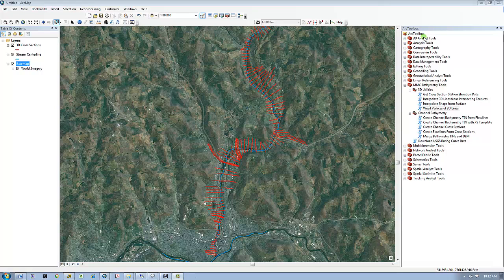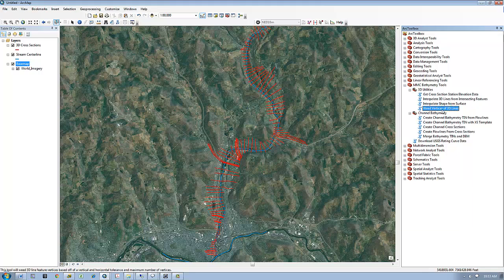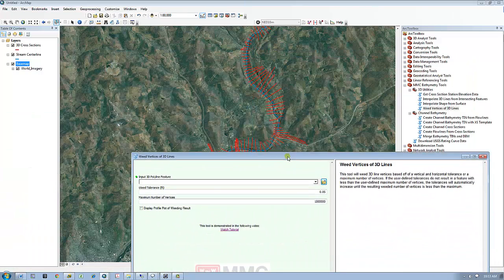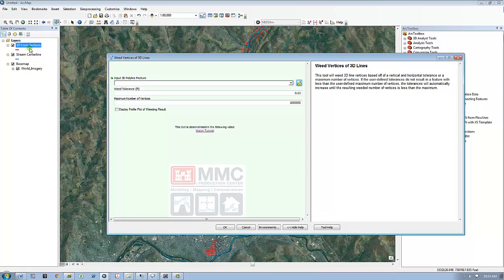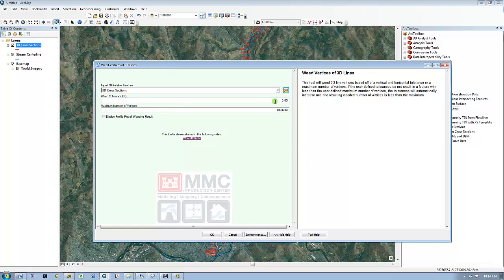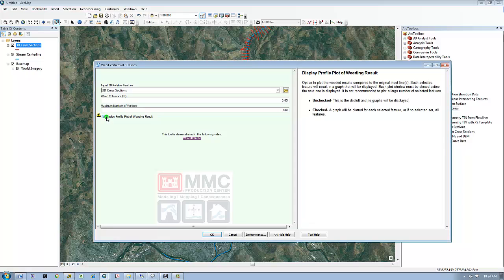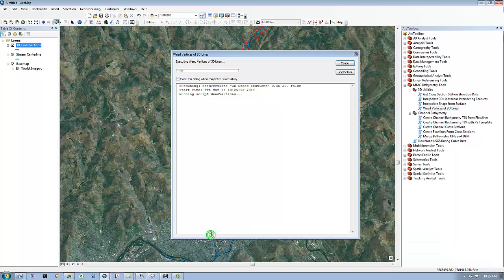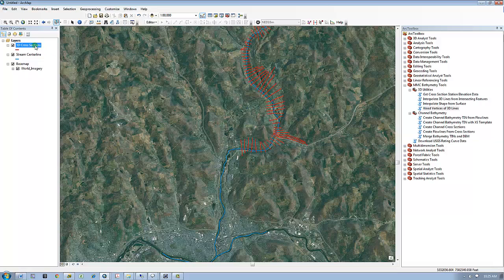Weed Vertices of 3D Lines (MMC Bathymetry Tools Toolbox)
Tutorial describing how to use the 'Weed Vertices of 3D Lines' tool located in the MMC Bathymetry Tools Toolbox.  This tool was designed and developed for the MMC Production Team by Gannett Fleming, Inc. For more details on the tool, contact Chris Krebs at